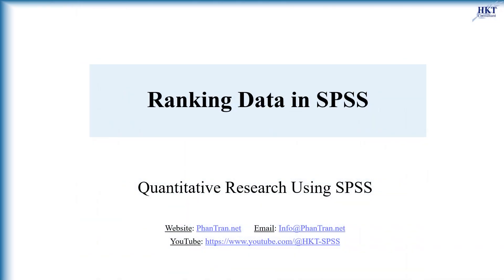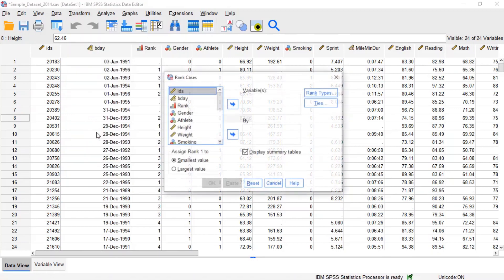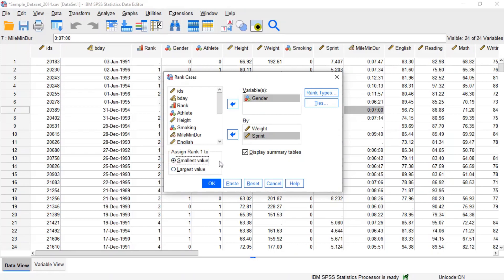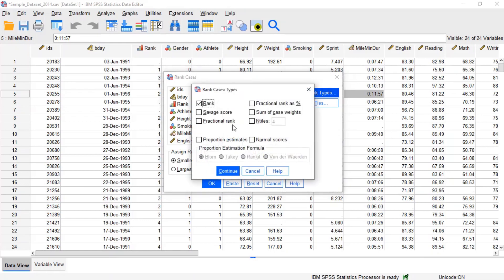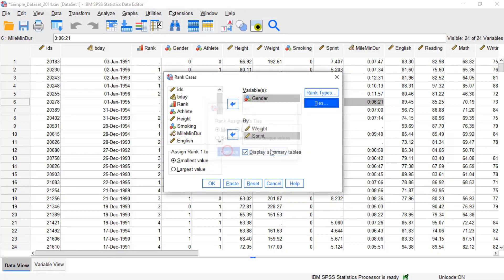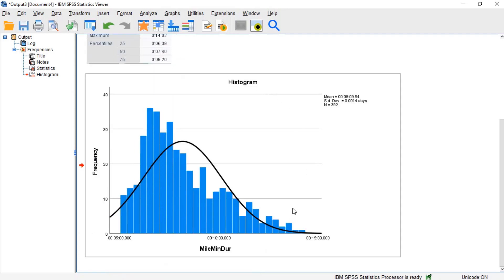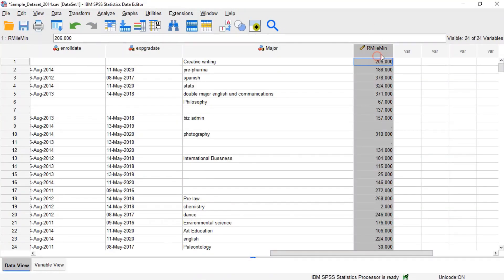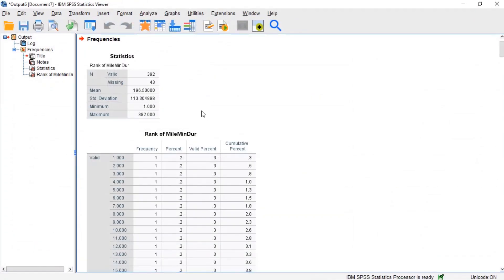How to Rank Data in SPSS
In its simplest form, a rank transform converts a set of data values by ordering them from smallest to largest, and then assigning a rank to each value. In SPSS, the Rank Cases procedure can be used to compute the rank transform of a variable.

A rank variable represents the ordering of the values of a numeric variable. Because ranks are the cornerstone of many nonparametric statistical methods, it is useful to know how to compute the rank transform of a variable in your dataset.

In SPSS, rank variables can be computed using the Rank Cases procedure. To open Rank Cases, click Transform - Rank Cases.